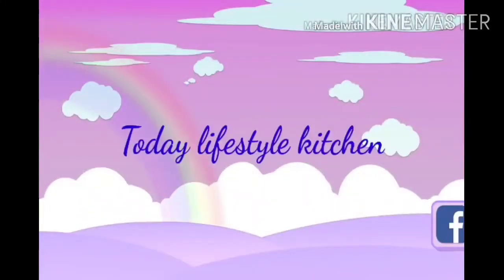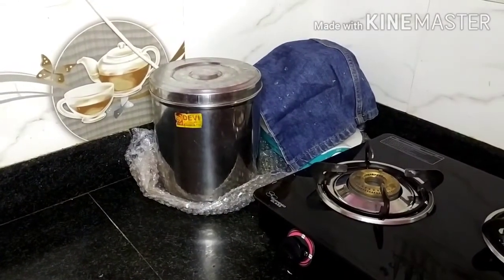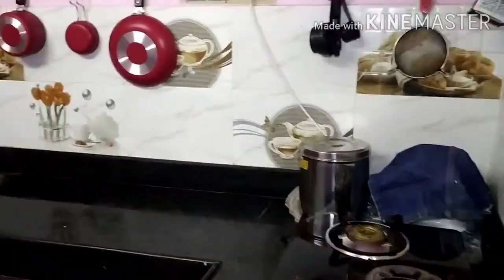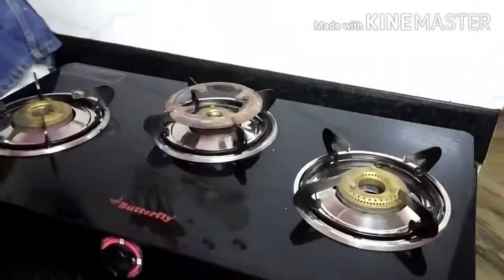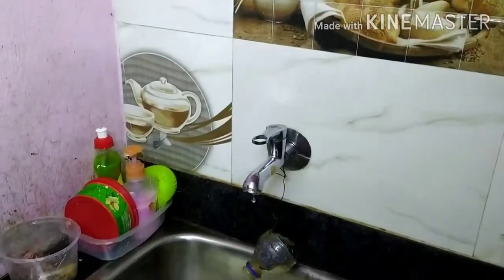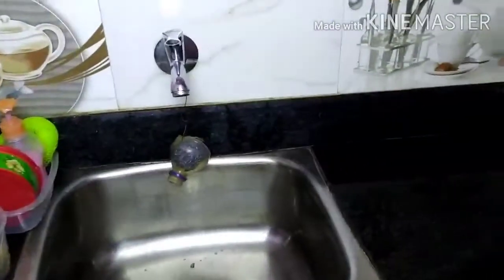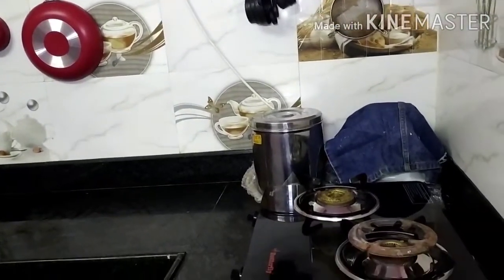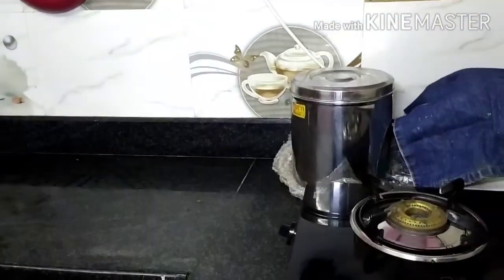Very Very Small Kitchen Countertop Organisation //Space Save Kitchen //Middle Class kitchen idea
Dear Friends,

Neenga yellarum aasaya yedhirpartha video ippo ready. Yellarum parthutu unga comments feedback yennaku share pannunga.

Until my next video. Stay blessed stay happy